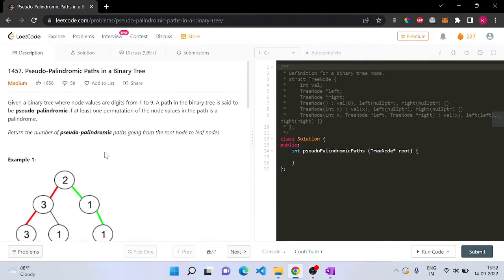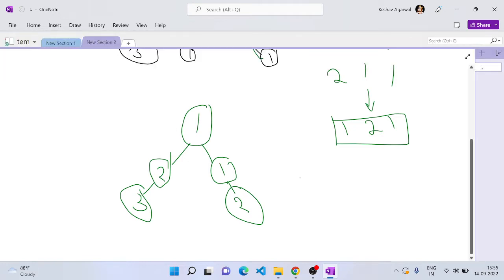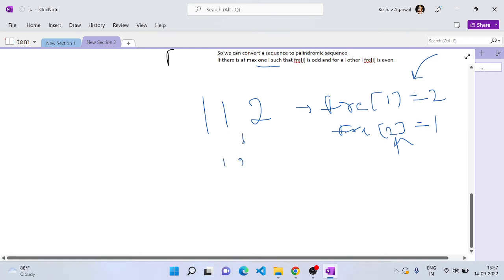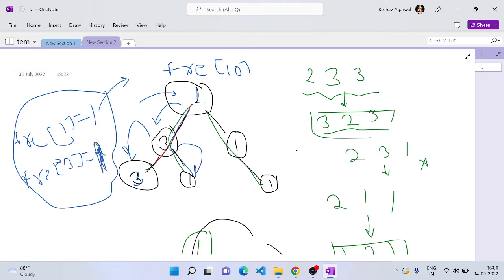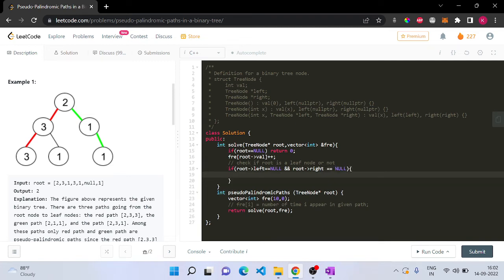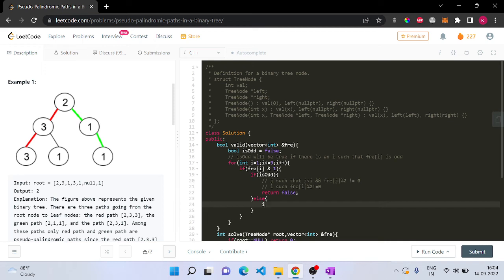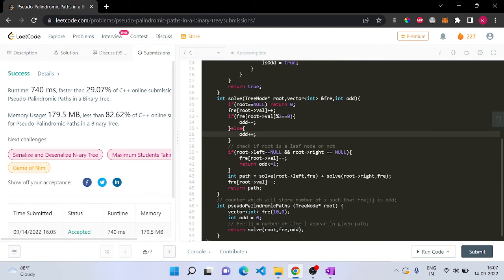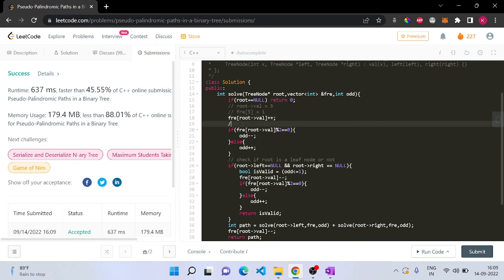Pseudo-Palindromic Paths in a Binary Tree | LeetCode Daily Challenge | 14-09-2022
Hi Guys,
this is the video solution of leetcode daily challenge Pseudo-Palindromic Paths.